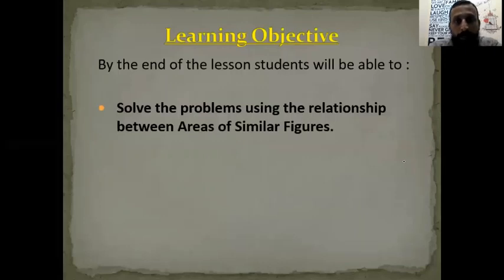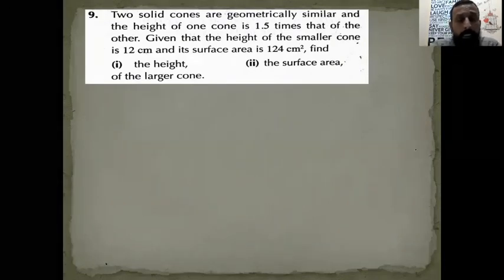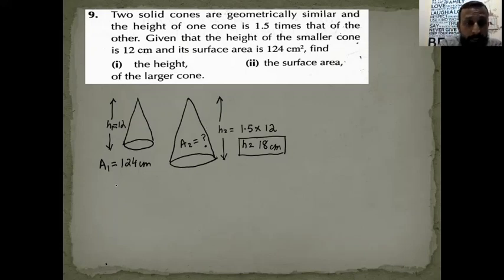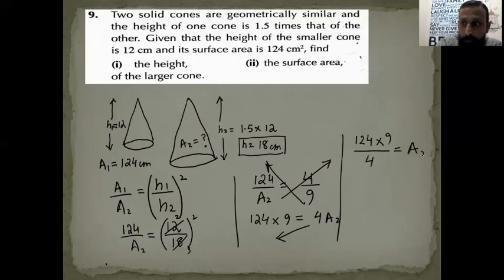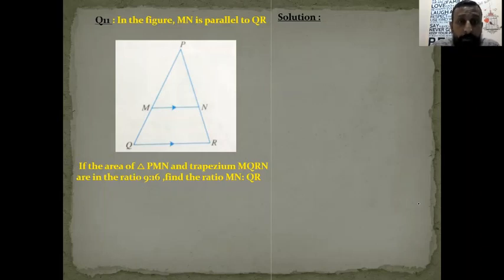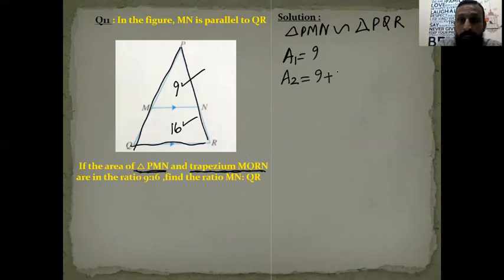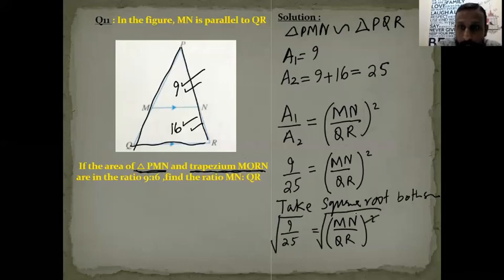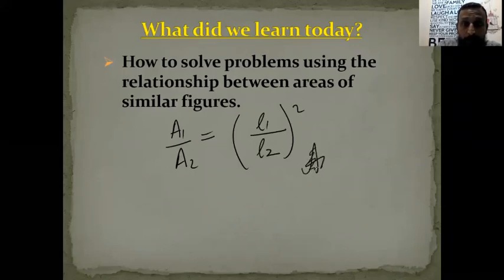Maths 4024 DISTANCE LEARNING PROGRAM,